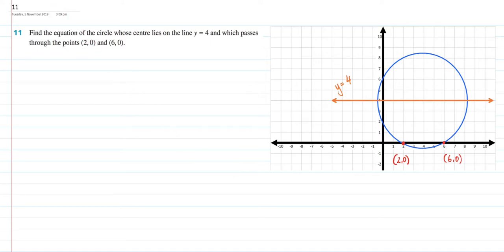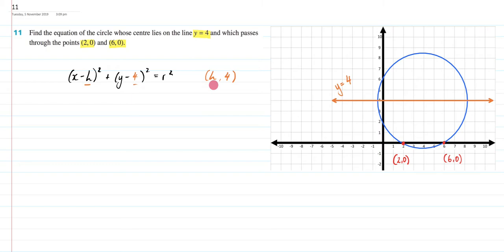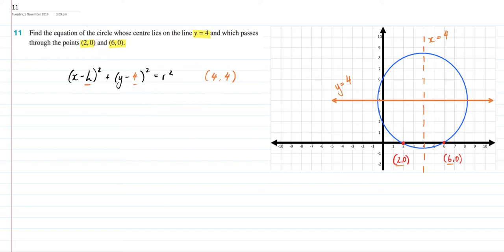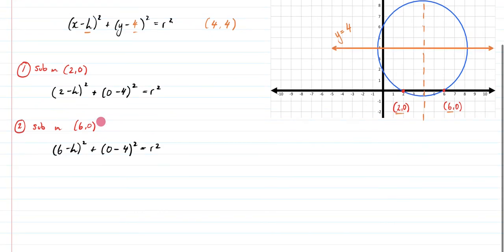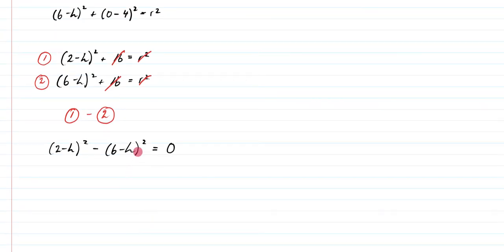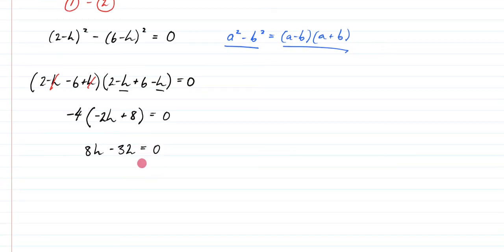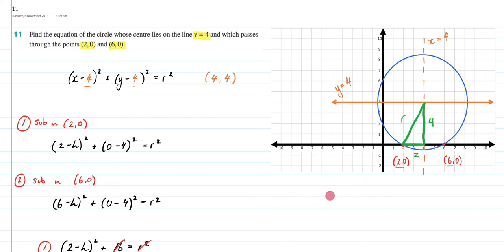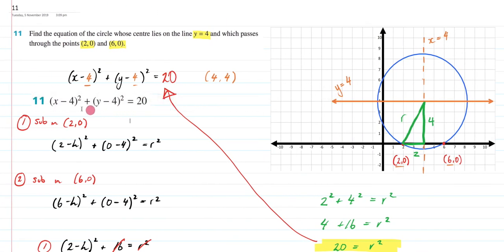Determining Equations_Circle_Ex4E_Q11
Find the equation of the circle whose centre lies on the line y=4 and which passes through the points (2,0) and (6,0)